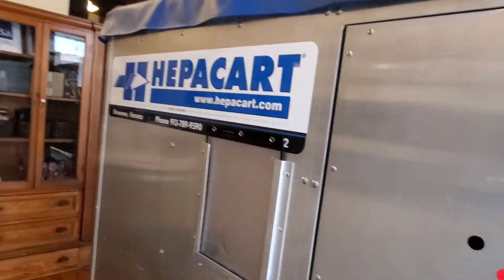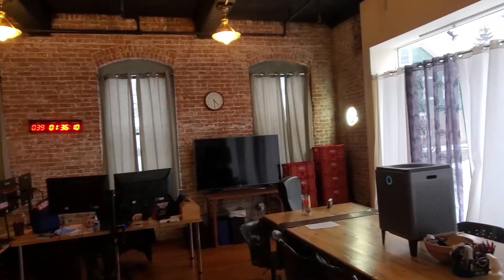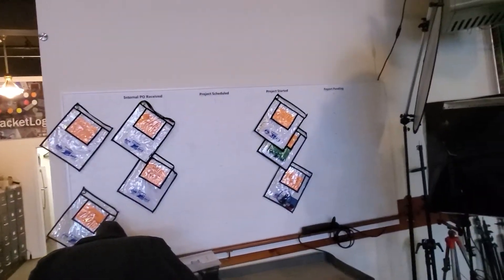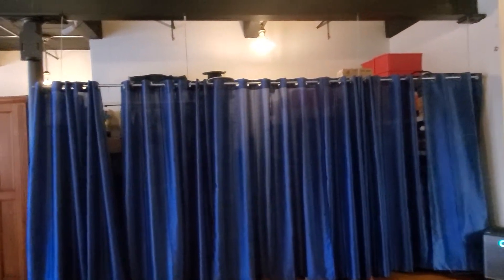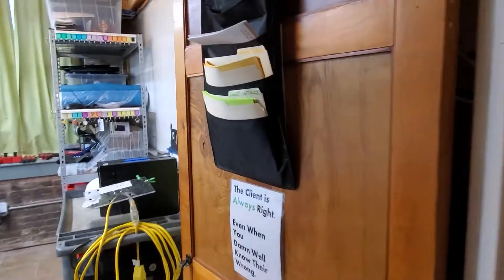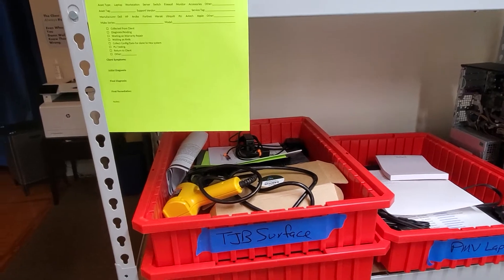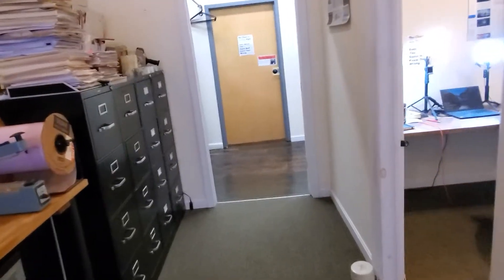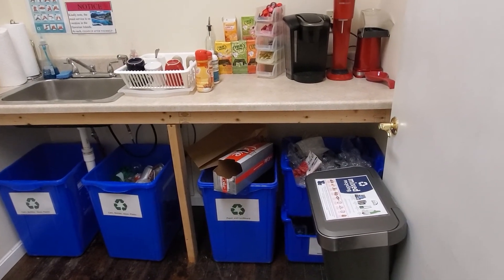PLX Sales and Engineering Office Tour mockup